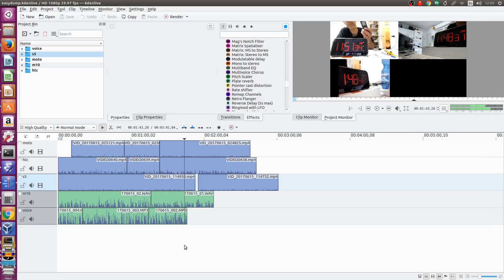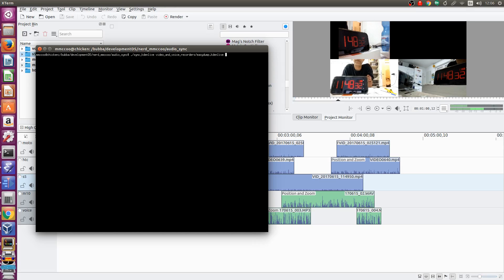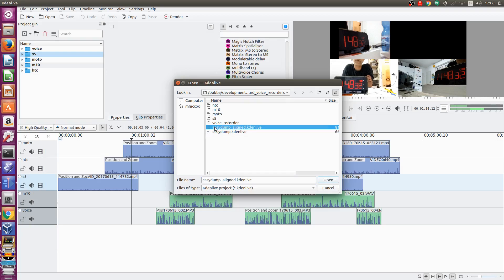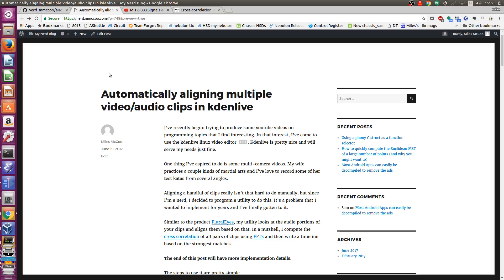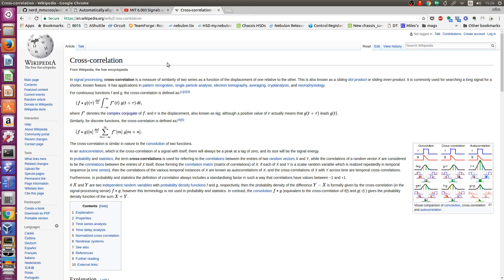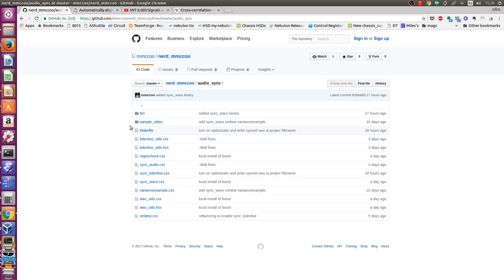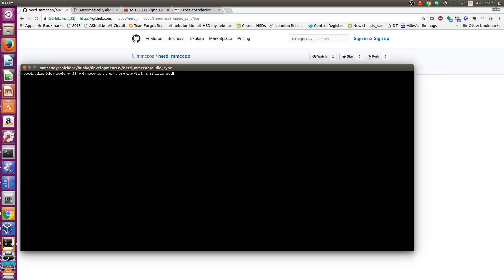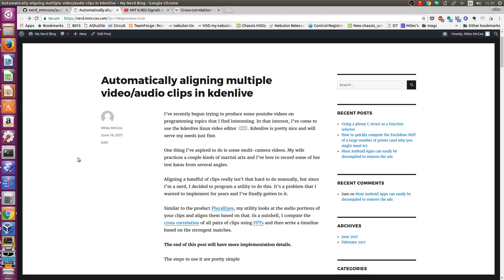Demo of kdenlive sync utility for aligned multi-camera shots.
In this video, I demonstrate a utility for automatically aligning clips from simultaneous camera angles.